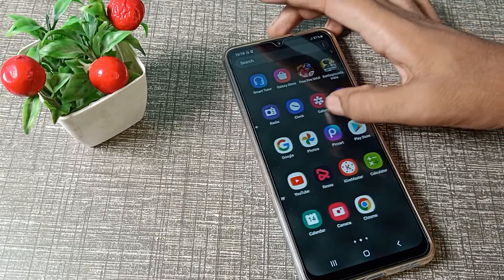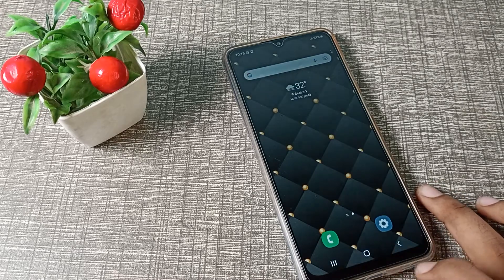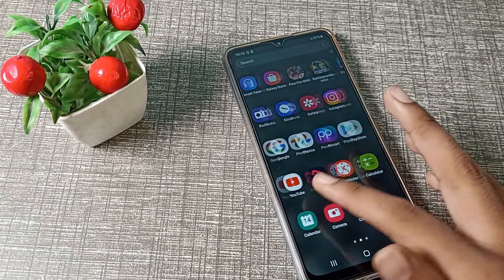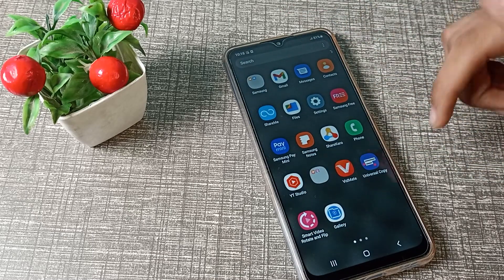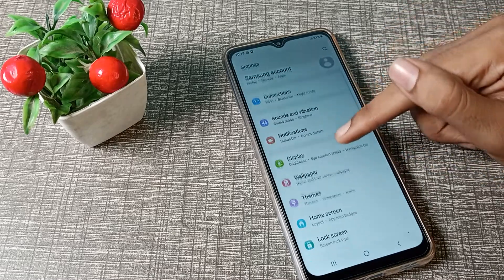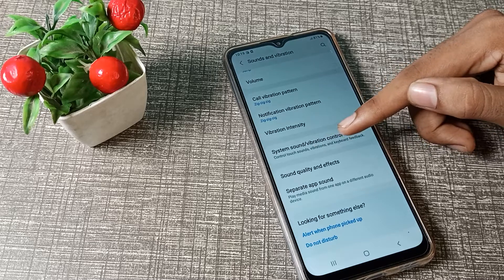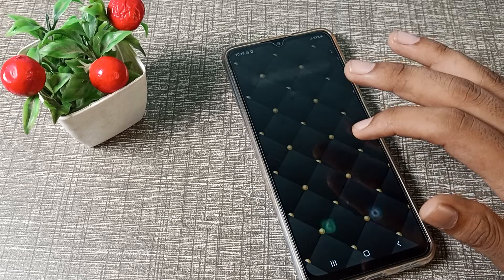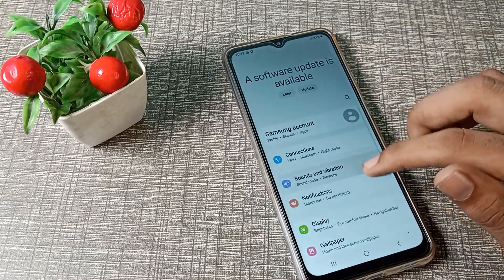How to on screen Touch Sound in Samsung galaxy A10s phone